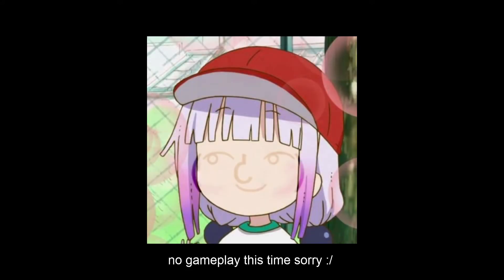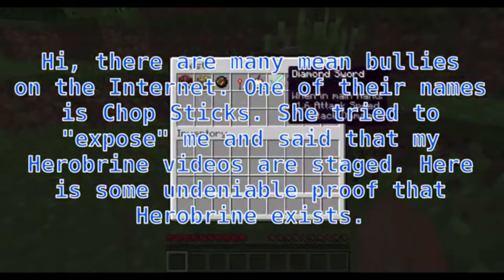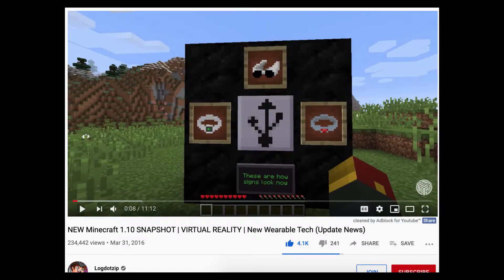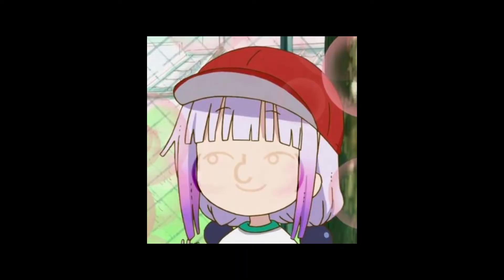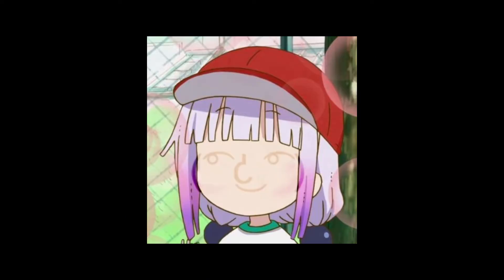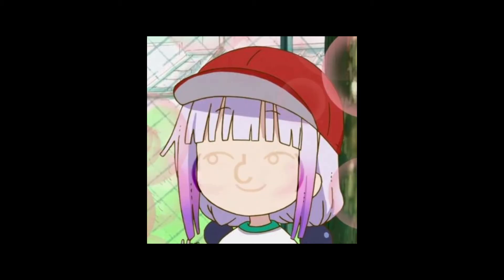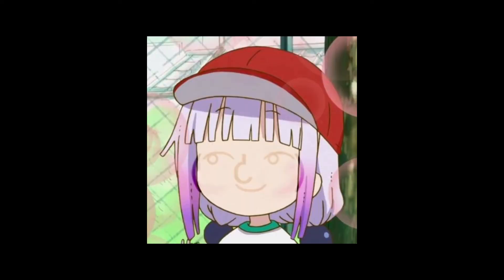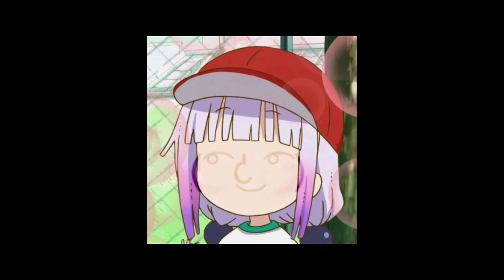Exposing the laziest herobrine sighting | minimalgw2010 pt. 2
The video for today was supposed to be me playing rainbow 6 with a sideways keyboard for a fun challenge, but this kid decided to complain in my comments of how "real" his videos are but they really aren't. If minimalgw2010 is reading this just stop I really hate making these videos and just want you to stop making fake content because herobrine is not and never was real even the official developers said so themselves.